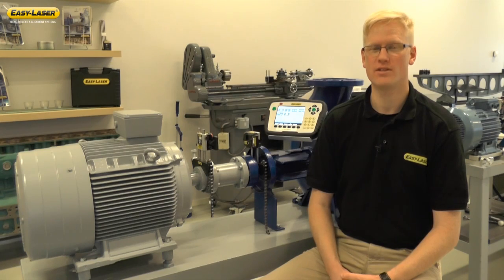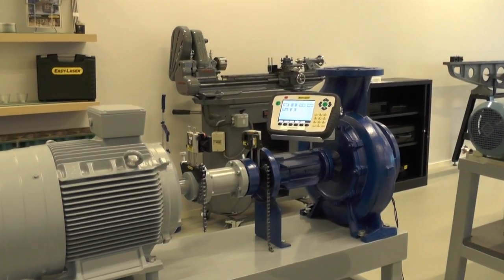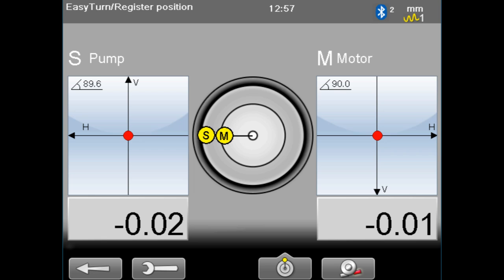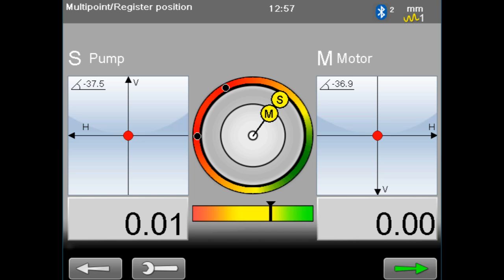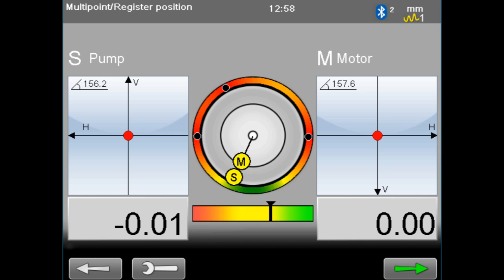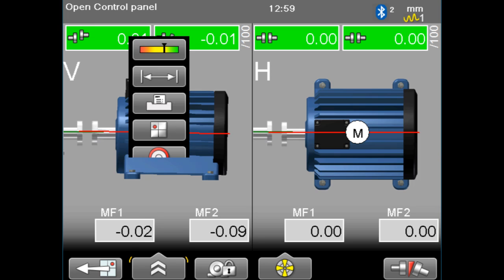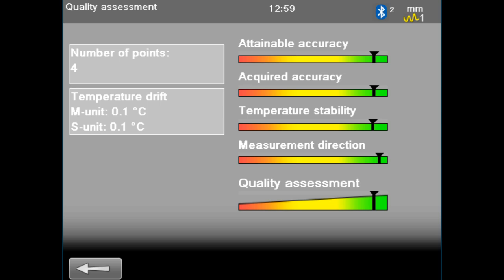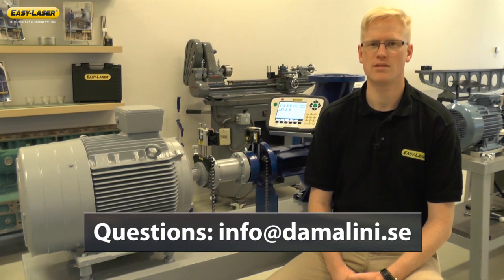Multipoint measurement with Easy-Laser® E710 shaft alignment system.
Multipoint measurement and Quality assessment function with Easy-Laser® E710 shaft alignment system.